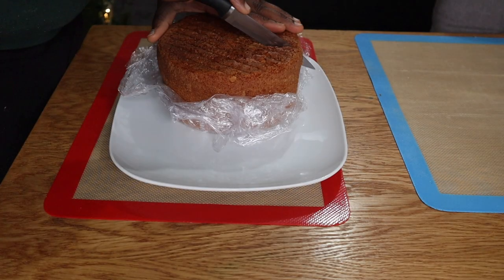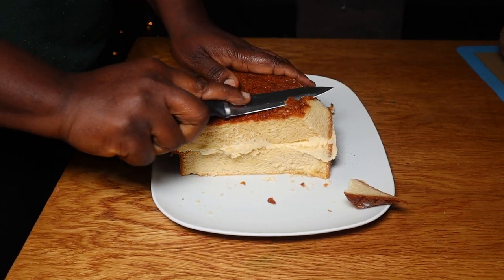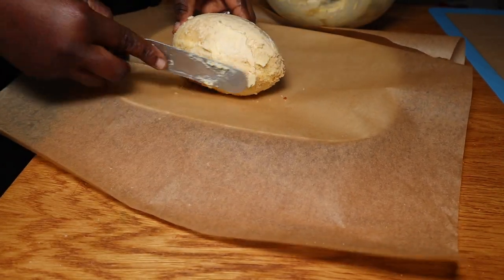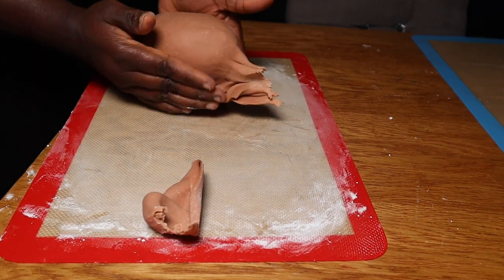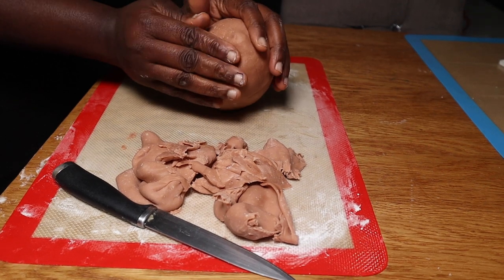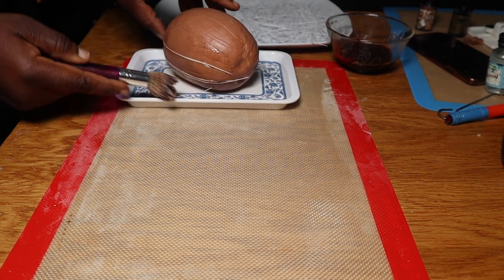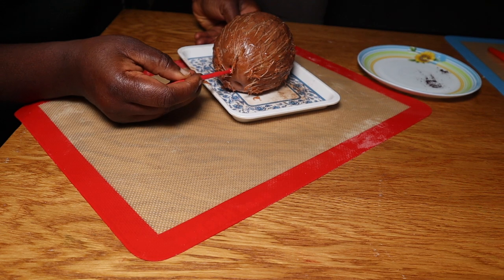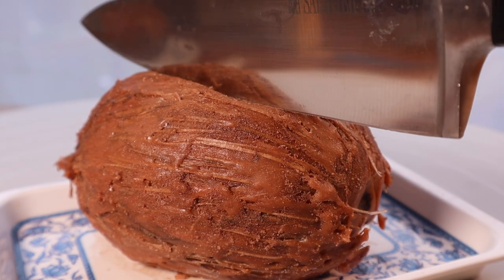How to make a CAKE that looks like a Real COCONUT | Realistic COCONUT CAKE / Illusion cakes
This week on Create with Chidex, I made a CAKE that looks like a COCONUT. I hope you enjoy the video.

How to Make A Realistic TOADIE CAKE| A BABYSITTER'S GUIDE TO MONSTER HUNTING| NETFLIX CAKE IDEAS

DIY TUTORIAL: HOW TO MAKE A CHEAP AND EASY GAZEBO AND BLING WEDDING CAKE STAND WITH LIGHTS

How to make a Wedding CAKE| Turning a £22 Grocery Store Cake into an Expensive Wedding CAKE!!:

How To Make a Realistic PIZZA CAKE: Using Food (Cakes) To Celebrate Our Cultural Diversity, Part 4

FISH & CHIPS CAKE!!: Using Food (Cakes) to Celebrate our Cultural Diversity, Part 2:  FISH & CHIPS CAKE!!: Using Food (Cakes) to celebrate our cultural diversity, Part 2

How To Make CHINESE STIR-FRY NOODLES…. from CAKE!!! Using Food (Cakes) To Celebrate Our Cultural Diversity, Part 3